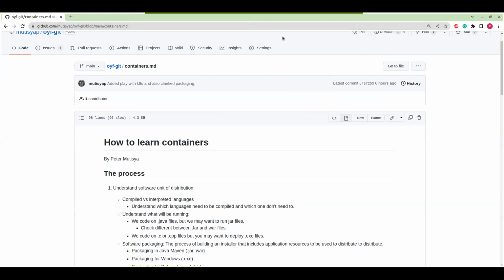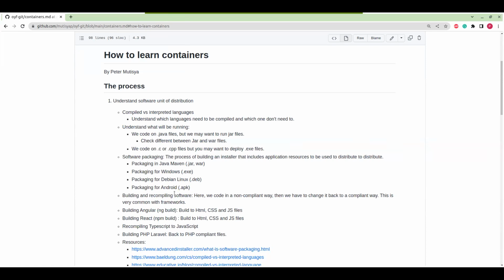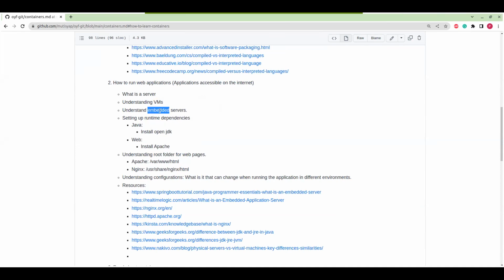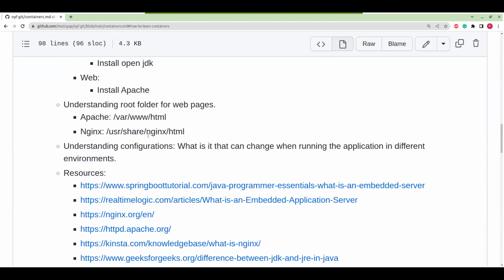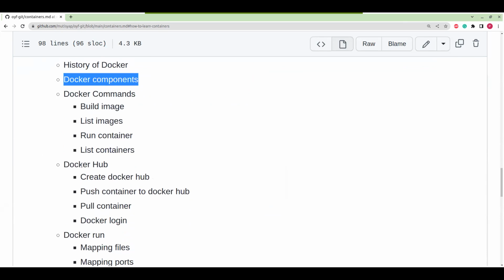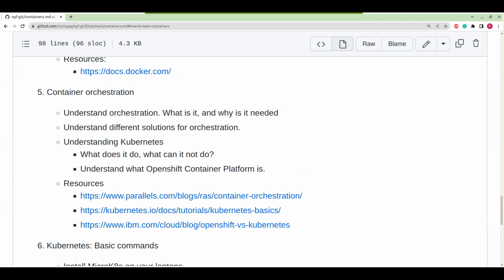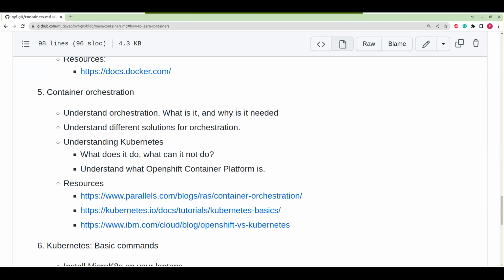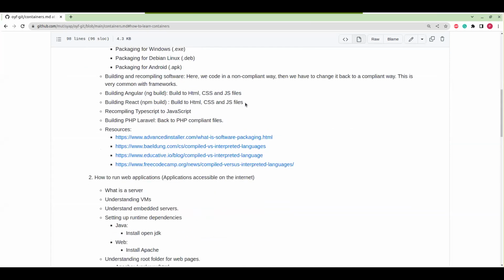Week 2 Introduction to Containerization and Docker - NatujengeOYF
In this video, the following concepts are covered:
1. Docker
2. Containerization
3. Imaging in Docker

4. Demo on how to use Docker

To be part of our community, join our slack channel at natujengecommunity.slack.com